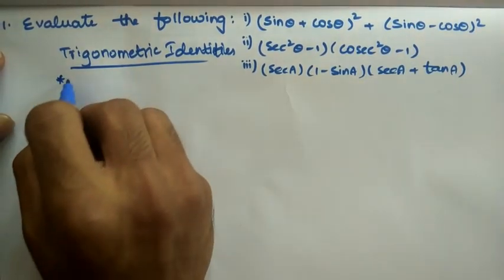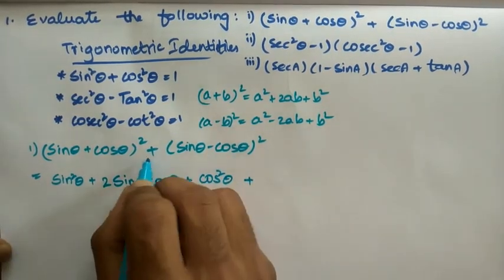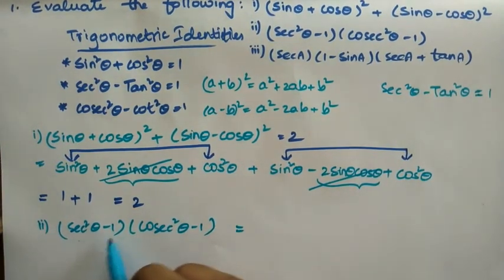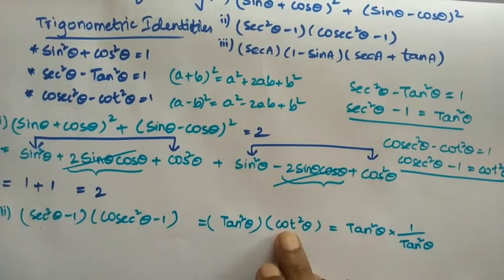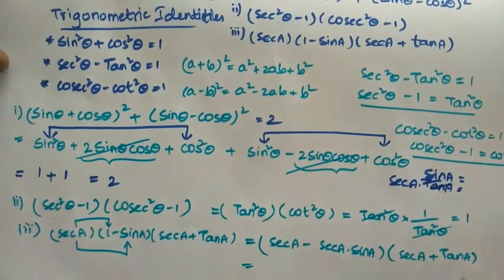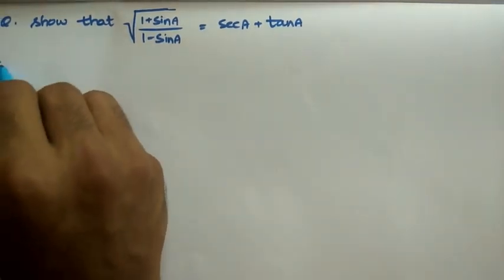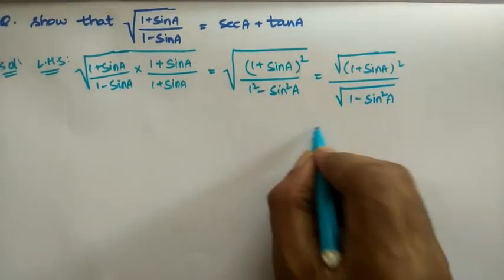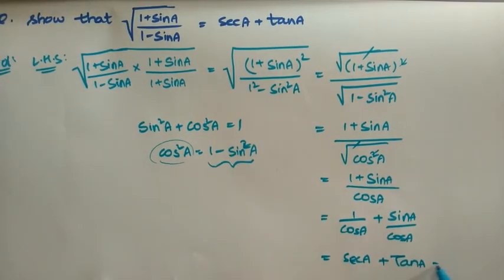EXAMPLE PROBLEMS ON TRIGONOMETRIC IDENTITIES IN TRIGONOMETRY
In this video I solved example problems on trigonometric identities.One of the toughest problem in trigonometric identities is solved in this video. So please watch the video till the end.